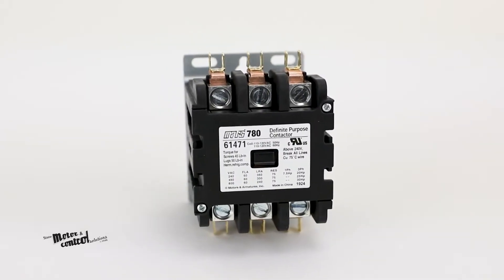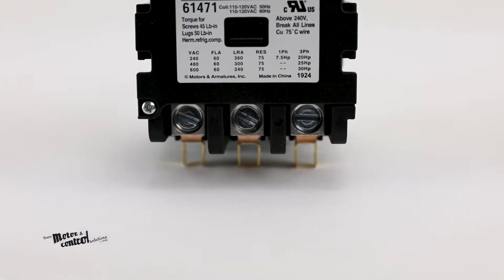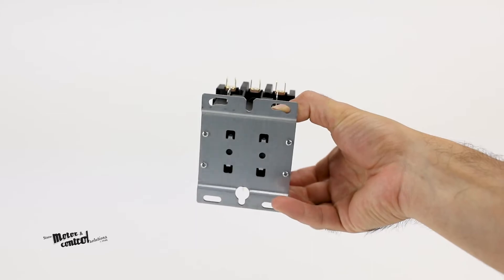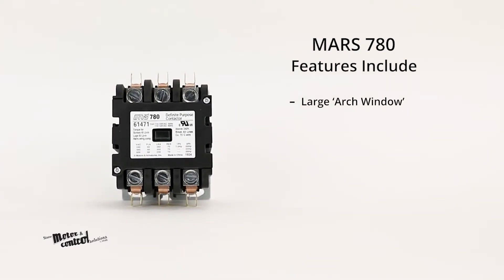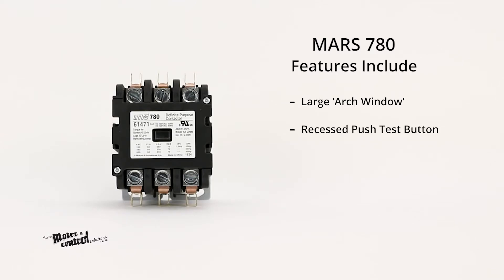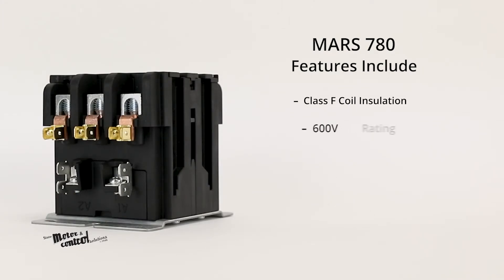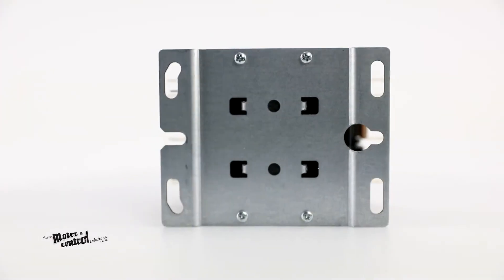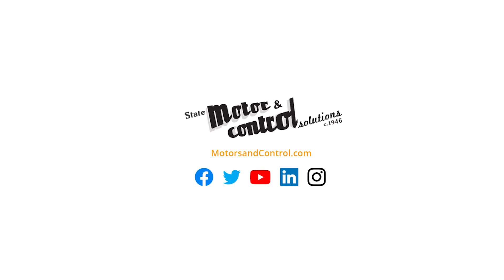Mars 780, Definite Purpose Contactor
The MARS 780 Definite Purpose Contactors are ideal for any demanding applications you may encounter. These 3 pole contractors are designed with an enclosed body, that not only reduces the risk of dust or dirt intruding the unit but offers quiet operation and improved durability.